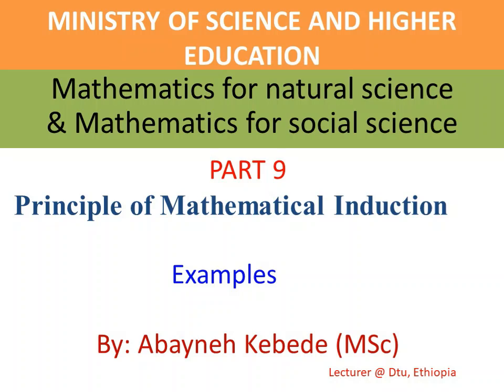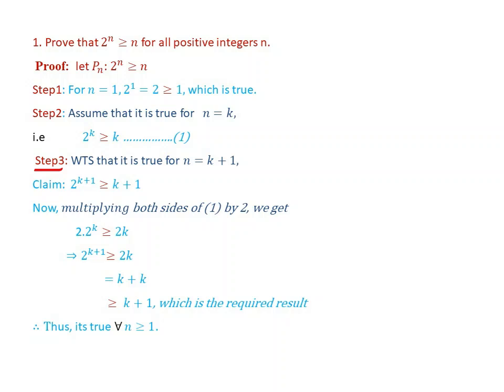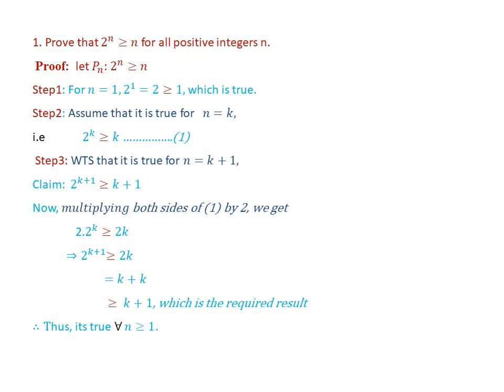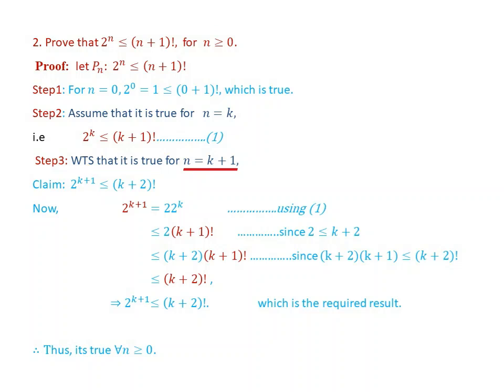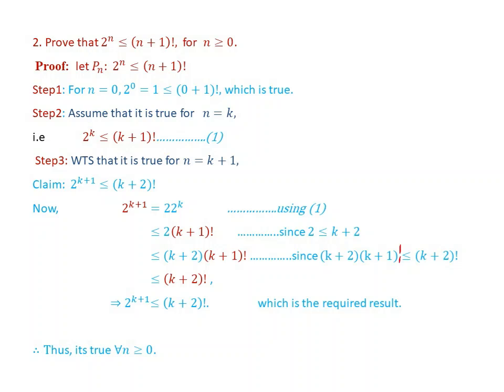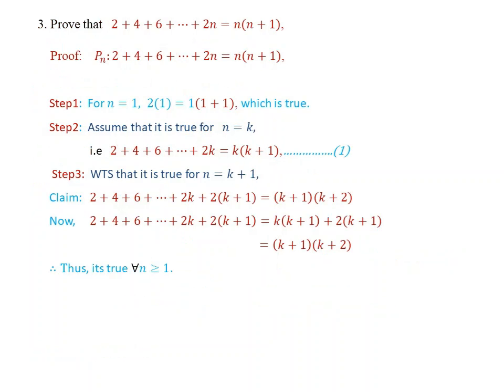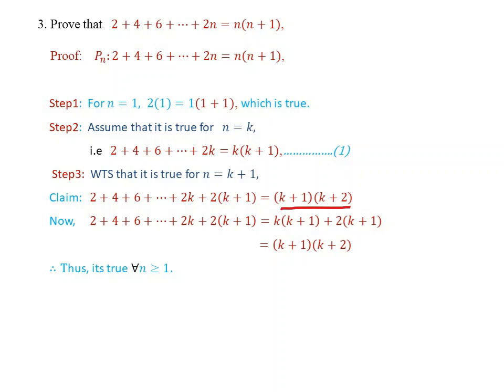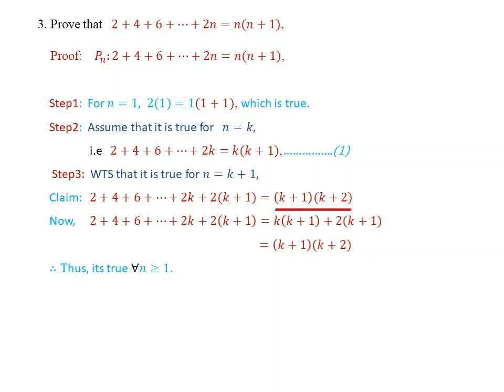Principle of mathematical induction Maths for Freshman part 9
This video is prepared for freshman course of Mathematics for Natural and Social science for the Ethiopian University students based on new curriculum.

In this part, the principle of mathematical induction with  examples are discussed.